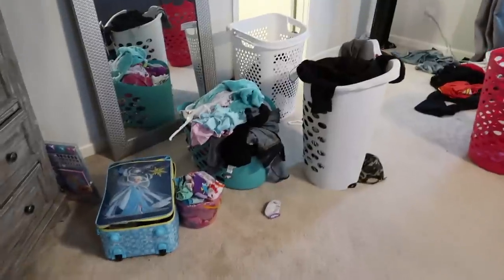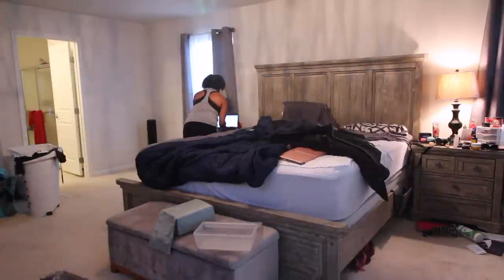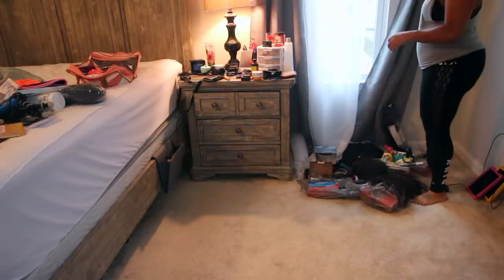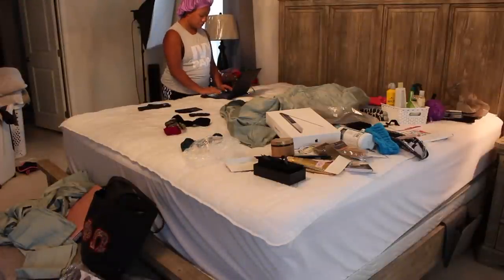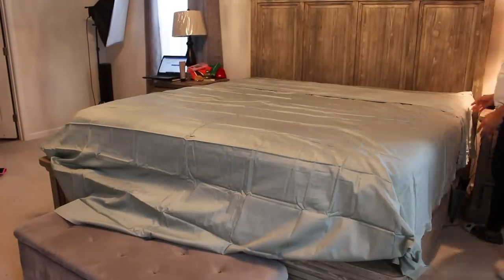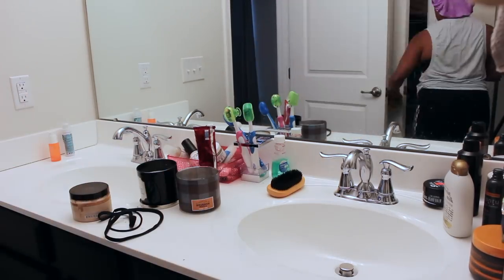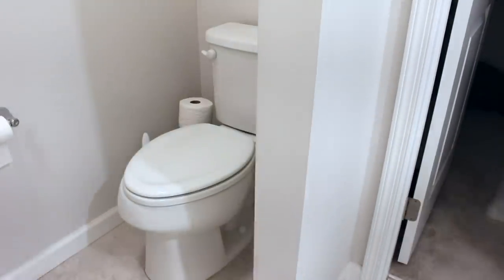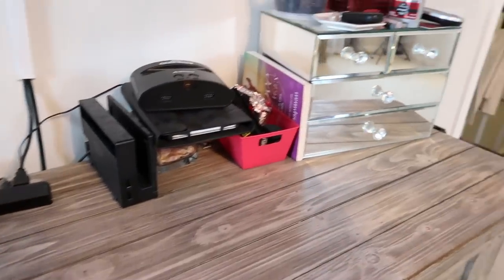MASTER BEDROOM AND BATH EXTREME DEEP CLEAN // CLEANING MOTIVATION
**If you are still reading this, You're the real MVP! THEMBRADLEYS down below!

ABOUT OUR FAMILY:
We are a working, middle-class family living in Cleveland, OH with 3 kids, navigating through life the best we know how. We have been married for 6 years and learning lessons as we go. As new homeowners, we are very passionate about budget and savings. Our content is made out of love in an attempt to inspire others. We are real people with real problems, struggles, and issues. Often times, people suffer in silence, because they think that they are the only ones going through a specific situation. We try to be as real as possible to show that everyone has struggles and there is a positive way to get through it. On this channel, you will find cleaning and organization, budget and saving, relationship videos and family vlogs. If you have any questions, just ask!

**Our Amazon Lists:

**Equipment We Use:

family vlogger | black family vloggers | marriage |  black family vlogs